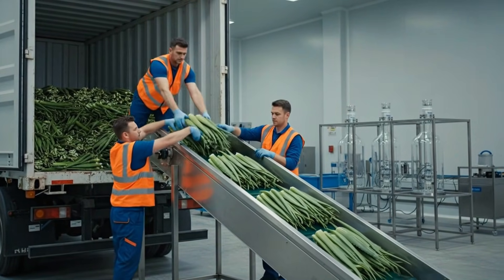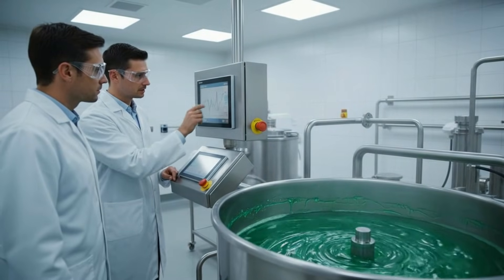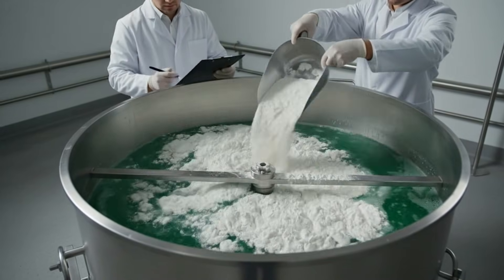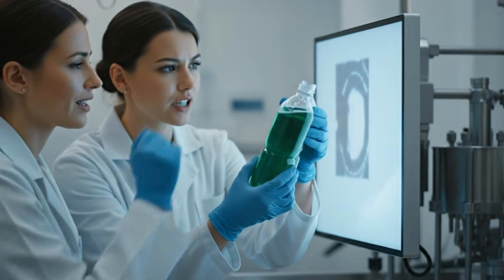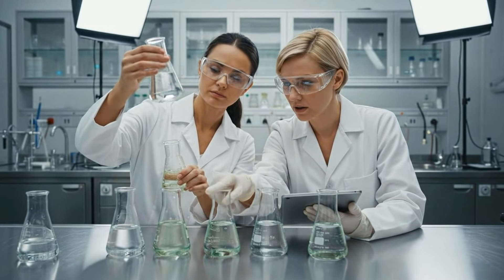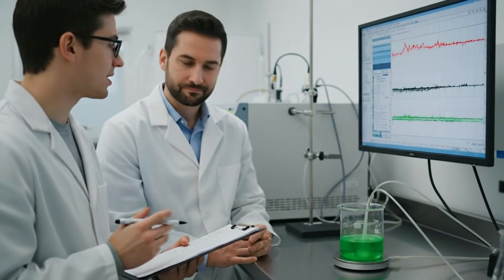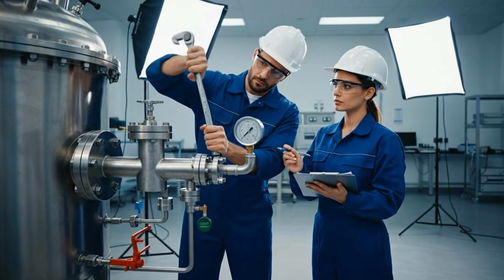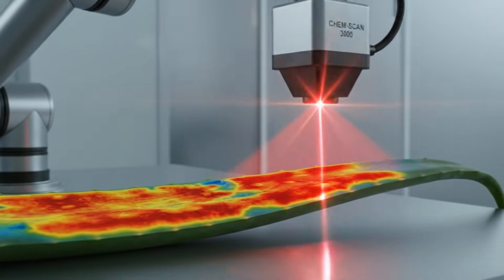Inside the Crazy Aloe Vera Gel Plant That Produces Millions of Liters Daily (Full Process)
🏭 Welcome to How Factories Work — the channel that takes you inside the world of modern manufacturing.
🔧 We explain how factories operate, how products are made, and how today’s industrial machines work behind the scenes.

📦 From food processing, packaging lines, and automation systems to heavy industry, smart factories, and robot-powered production, our videos reveal the full process — step by step, clearly explained.

⚙️ Discover how raw materials are transformed into finished products, how advanced machines achieve precision, and how entire production lines run 24/7.

🤖 If you’re curious about manufacturing, engineering, industrial technology, smart factory systems, CNC machines, robotics, or simply want to see how everyday items are made, this channel is for you.

🎥 New full-process factory documentaries every week.
✨ Learn. Discover. Understand how factories really work.